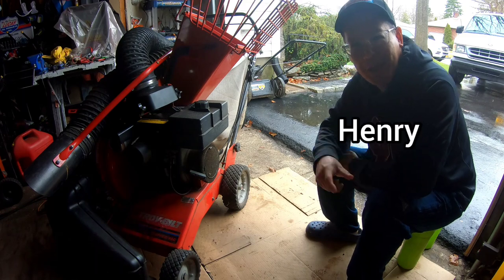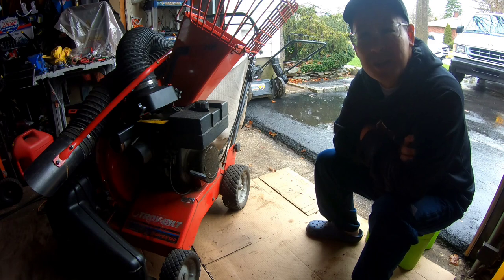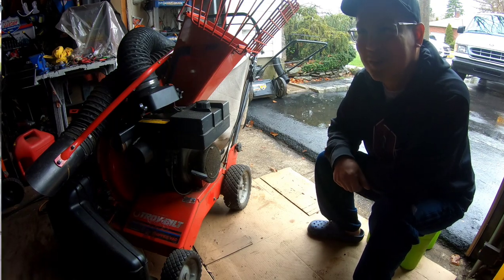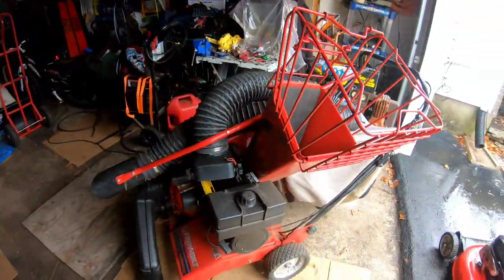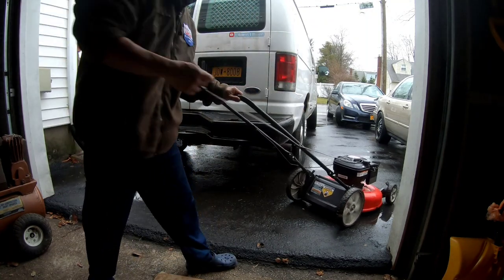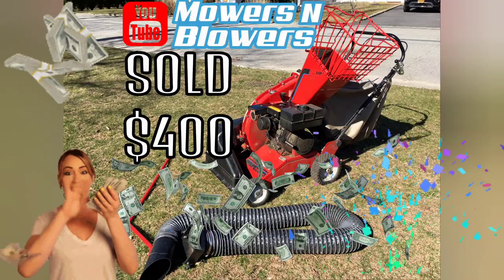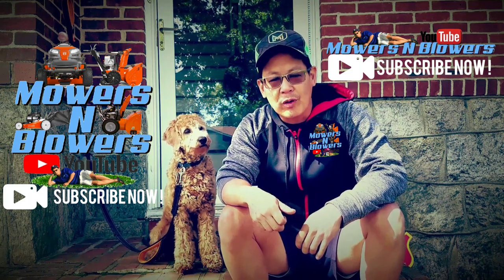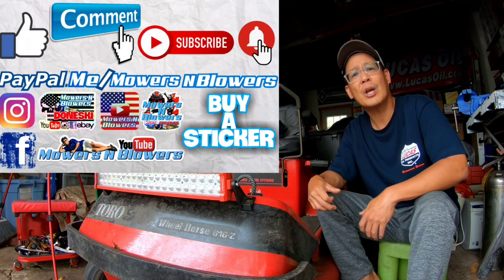SELLING MY FREE TROY BILT GARDENWAY MTD WOOD CHIPPER VAC LEAF VACUUM FOR $400 IN A 1 WEEK TURNAROUND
MY eBay LISTINGS:

12"X3" BUMPER STICKER

Starter For Briggs 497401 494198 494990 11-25 HP Plastic Bendix Gear

Starter Briggs & Stratton 16HP 17HP 18HP Engines Steel Ring Gear Only 693552 RS41083

DEWALT XTREME 12V MAX Impact Wrench, Cordless Kit, 3/8-Inch

DEWALT 20V MAX Impact Driver Kit, 1/4-Inch (DCF885C1)

GoPro HERO7 Black + Extra Battery - E-Commerce Packaging - Waterproof Digital Action Camera with Touch Screen 4K HD Video 12MP Photos Live Streaming Stabilization

New Carburetor Replacement for Briggs & Stratton Tractor Engine 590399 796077 Carb 15hp-21hp

Universal 4 Post Starter Solenoid